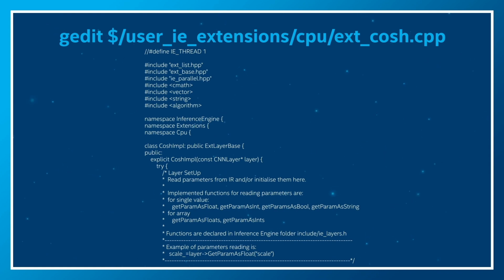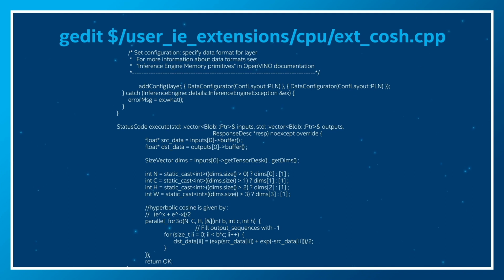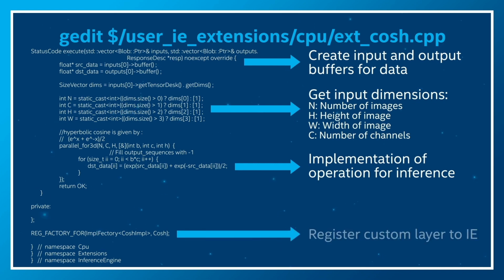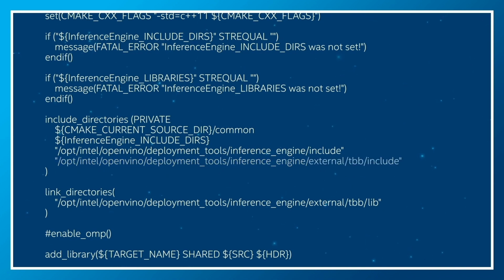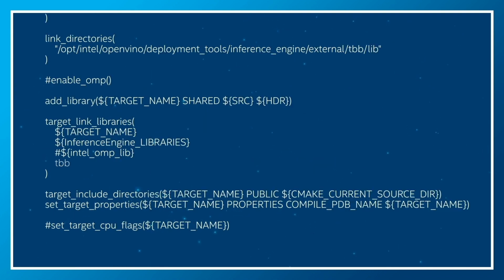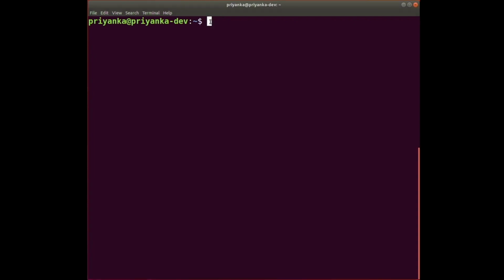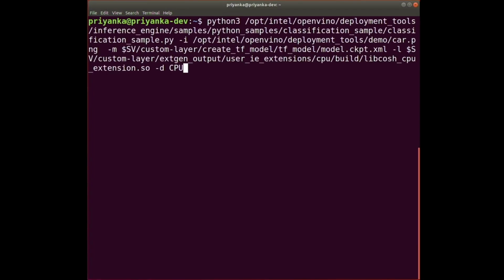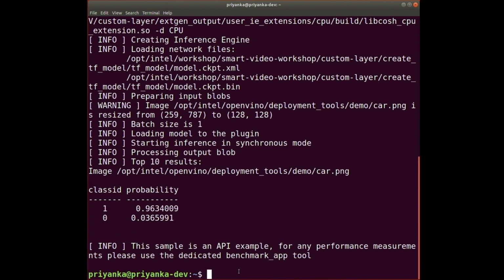Implementing Custom Layers for Intel® CPU | Ep. 3 | Intel Software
In the third episode of the Custom Layers for the Intel® distribution of OpenVINO toolkit series you'll learn the recipe to implement the custom layer for your custom model for Intel CPU. It will allow you to infer your custom model on Intel CPU using the Intel Distribution of OpenVINO toolkit.